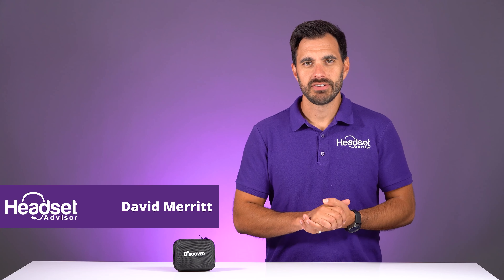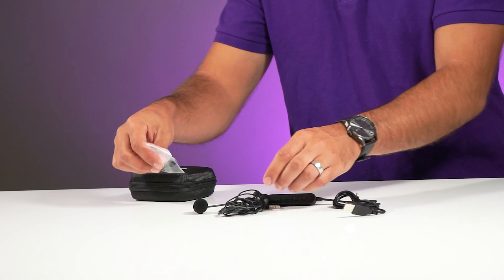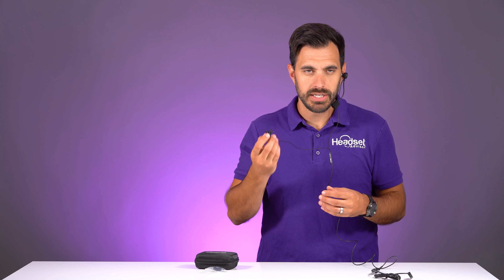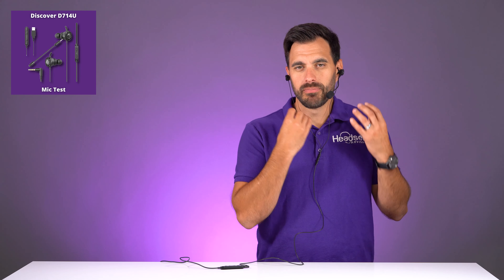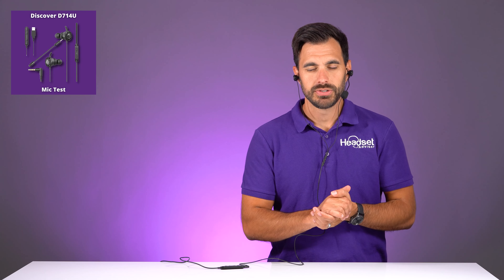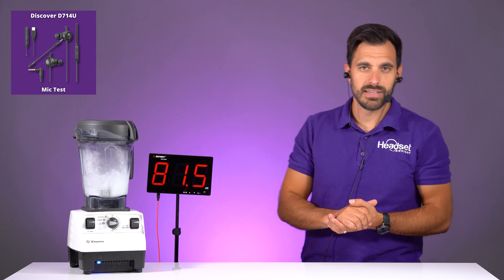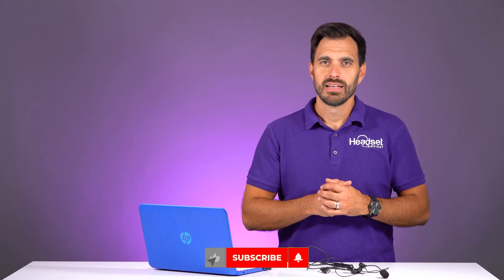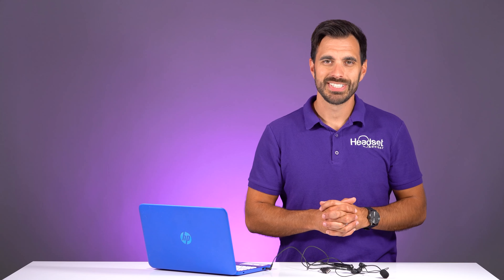Discover D714U Review With Mic Test- Earbuds With Mic Boom For Calls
Discover D714U Review   LIVE MIC TEST!  Finally, Ear Buds That Connect To Your Computer!

David reviews the new Discover D714U!  Finally, ear buds that have a professional microphone and can connect to your computer via USB or 3.5mm jack!

🟪Discover D714U:➡️Meet the Discover D714U Earbud headset. You'll experience a pair of earbuds built for work and play. Meaning, you'll be be able to use the D714U for your business calls, meetings or music on your computer or mobile phone.

Simply detach the 3.5mm cable from the USB adapter when you want to connect to your cell phone, then reconnect it when you want to use the D714U headset on your computer.

For those of you who would prefer earbuds rather than headphones, then the D714U will be perfect for you. Also, you have the flexibility to use the microphone boom or detatch it when you're not on calls but want to zone in on music or podcasts for example.

The Discovver D714U is compatible with most computer apps like Zoom, Microsoft Teams, Cisco, Avaya, RingCentral and many more.

Multiple ear tips come included as well so you can tailor the fit best for you to enjoy all day comfort.

Also, noise can be a distraction when you're on important calls or meetings. Whether you're at a coffee shop or office, you'll be able to hear and be heard crystal clear. Earbuds that rest comfortably in your ears blocks out what's going on around you, and the noise canceling microphone will help callers zone in on yoiur voice. Not what's going on around you.

Lastly, you're covered with a 1 year warranty for peace of mind in the case of a break or defect.

Time Stamps:
0:00 - Intro
0:31 - Unboxing/Features
4:00 - Mic Test
6:28 - Overview/Final Thoughts